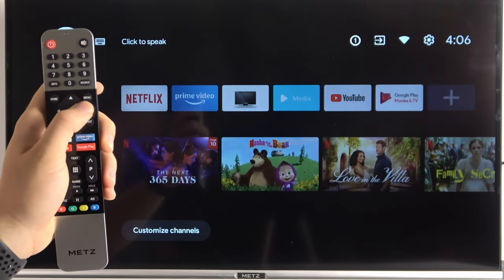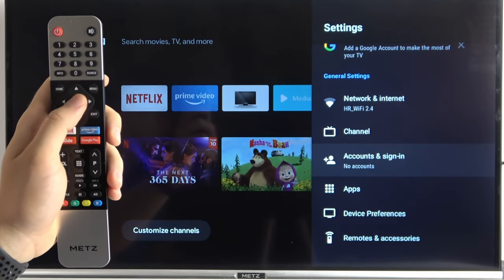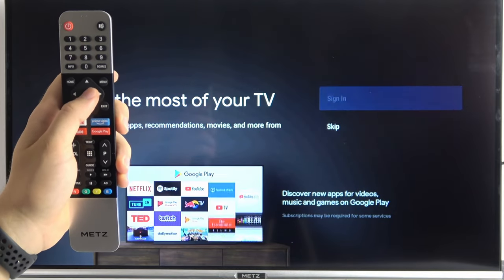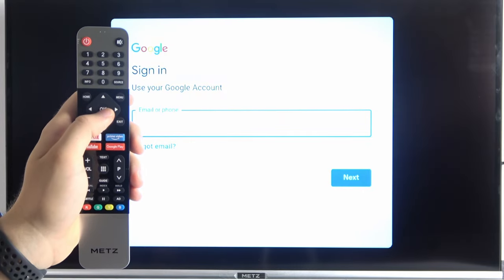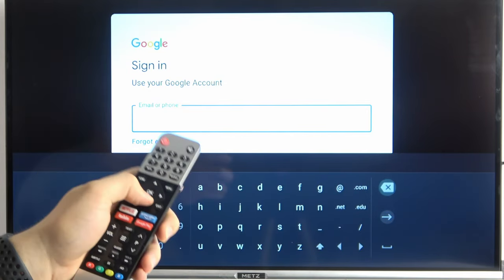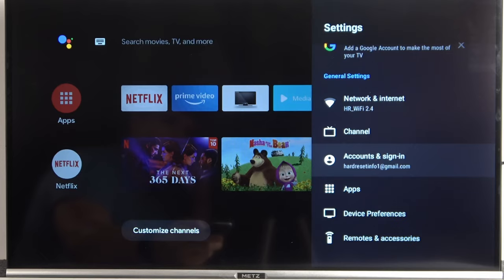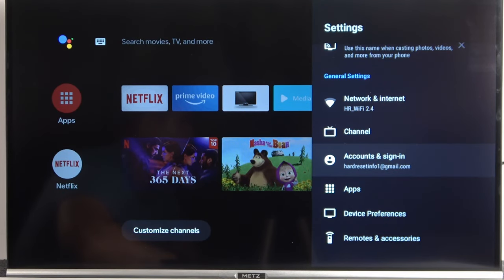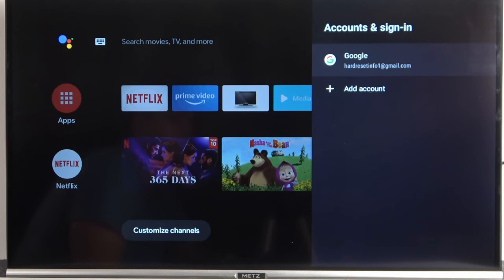How to Add Google Account to Android TV?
In this video, we will show you step by step how to add your Google Account to your Android TV. Adding an account will allow you to use more functions of this TV, such as downloading applications from the Play Store or using the Google Assistant.

How to Log in with Google Account to Android TV? How to Set Up Google Account in Android TV? How to Use Google Account in Android TV? How to Link Google Account to Android TV?